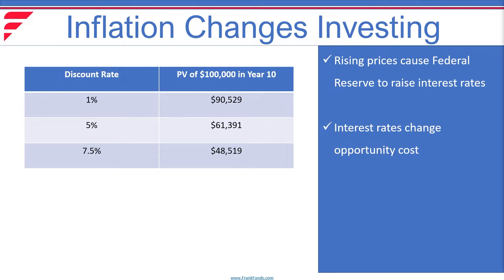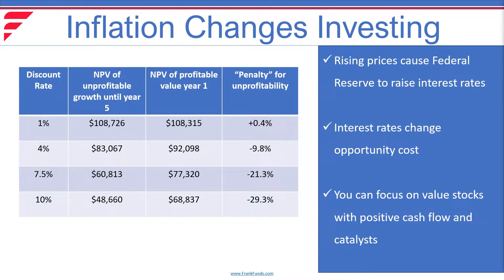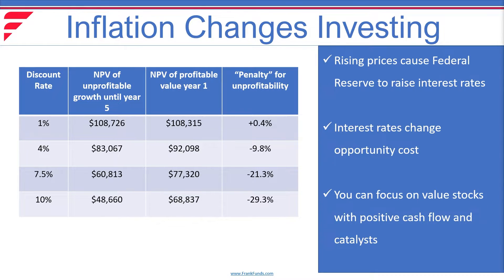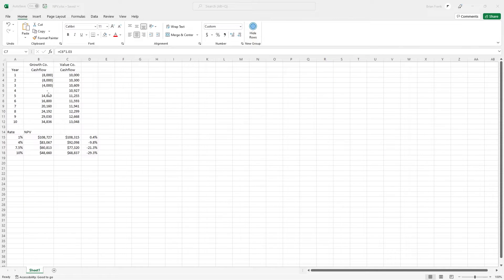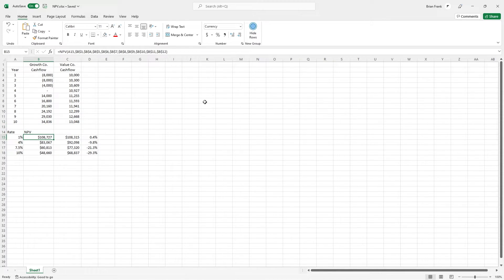Value Investing During Inflation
How inflation and interest rates change stock market investing and valuations. Learn more about how rising interest rates lower the value of future cashflows, and how value companies with immediate cash flows protect portfolios better than unprofitable growth companies.